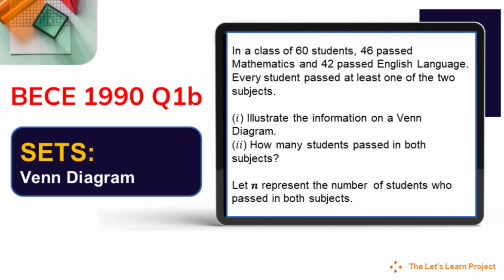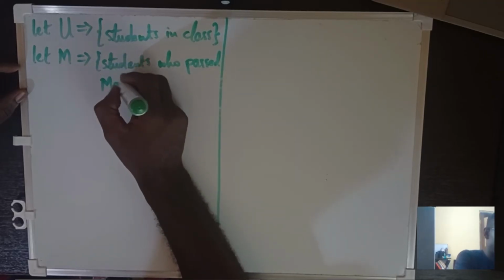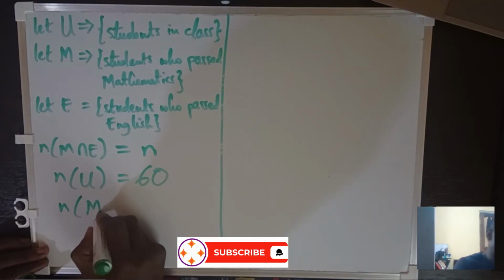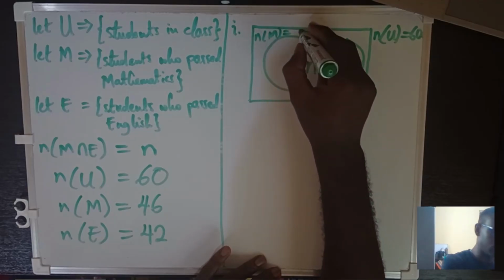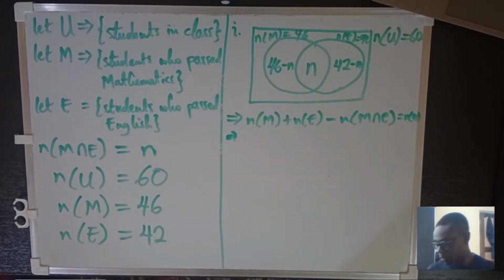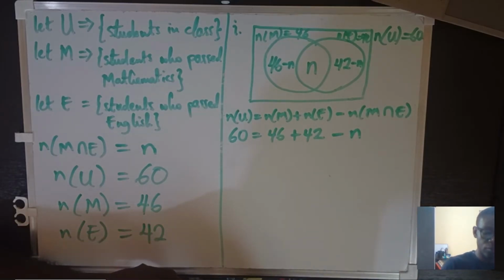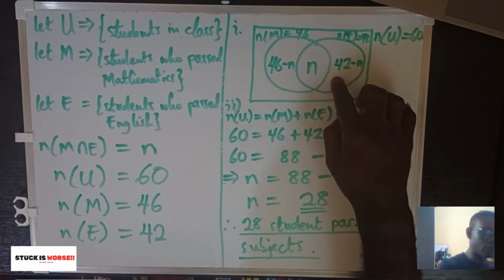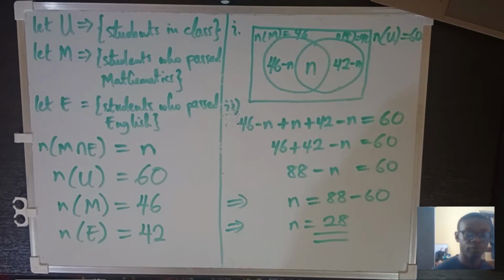Question 1b || Venn Diagram || BECE 1990 Mathematics || Section B || The Let's Learn Project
Learn how to solve questions of Sets involving the Venn diagram using this example question from the BECE 1990 question 1b.